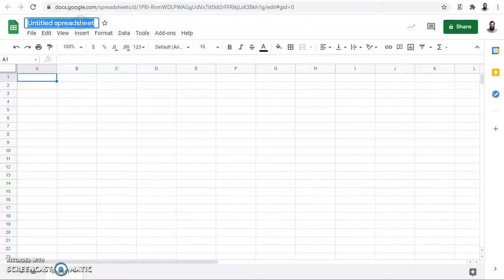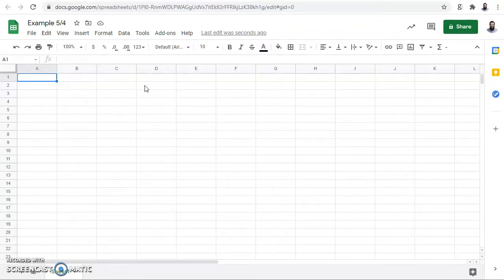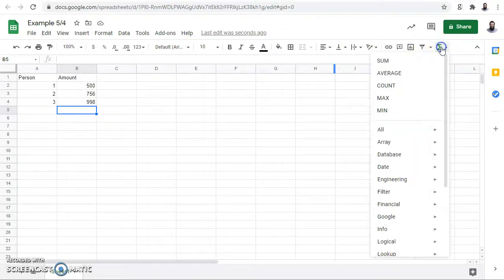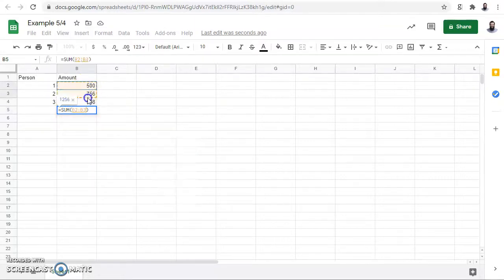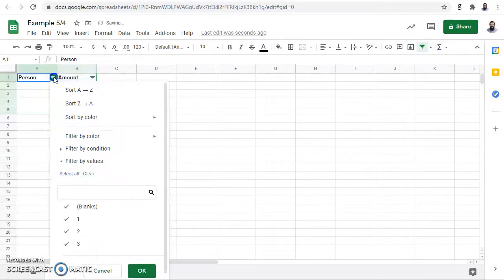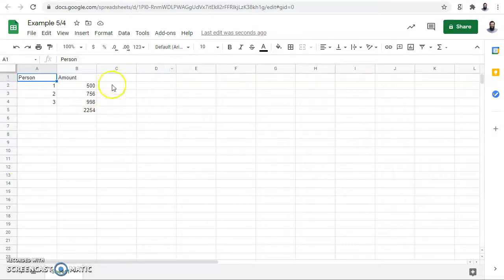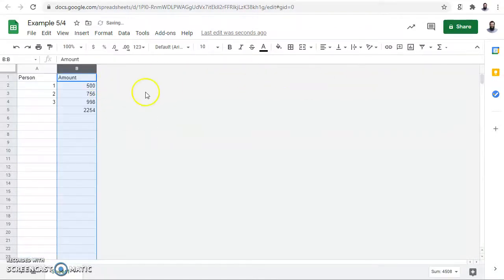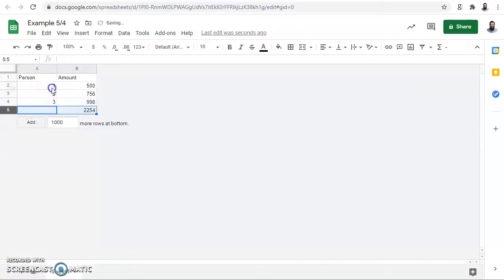Want to learn the basics of using Google Sheets in just a few minutes?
Join the course and community at evyrgreen.com!